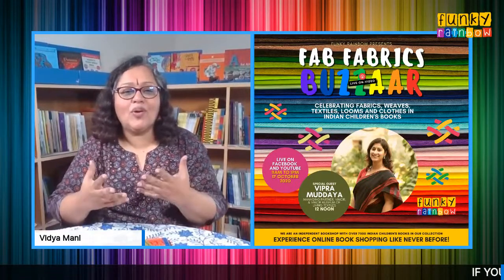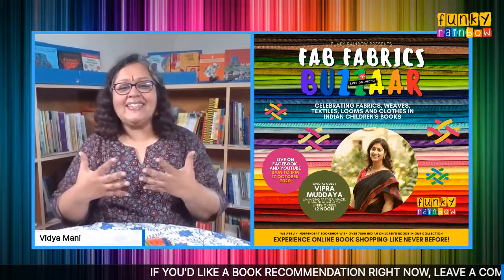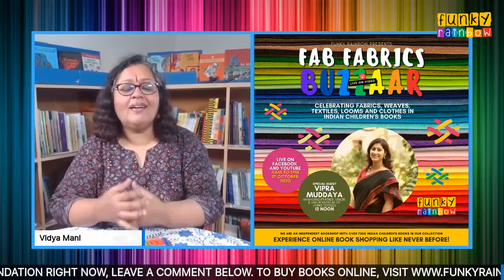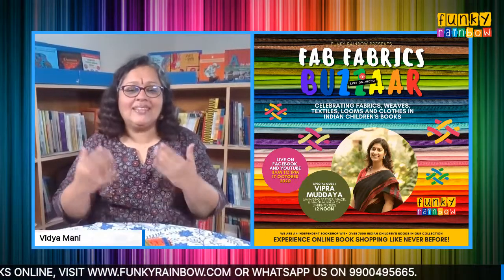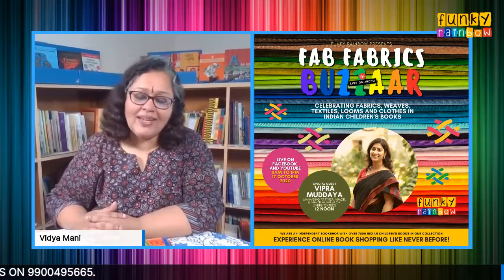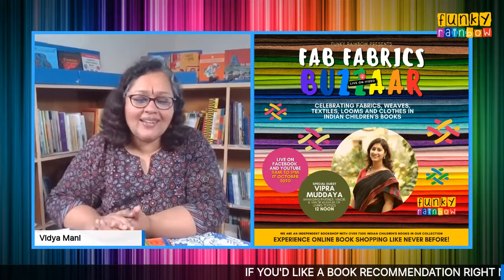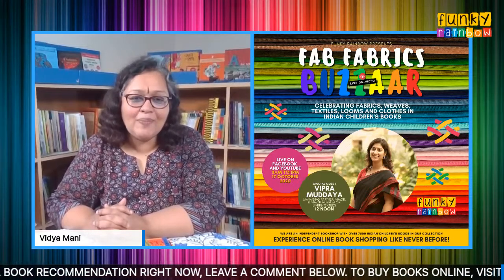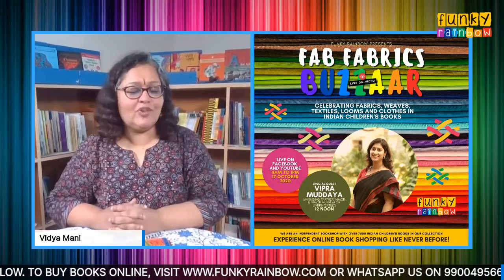FUNKY RAINBOW PRESENTS BOOK BUZZAAR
A first-of-its-kind live-on-video online book shopping experience.